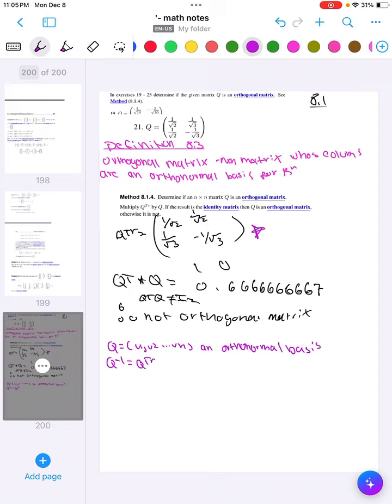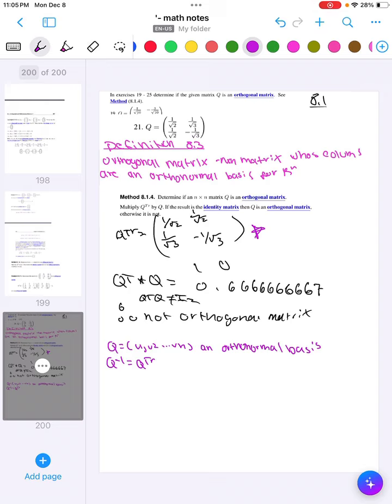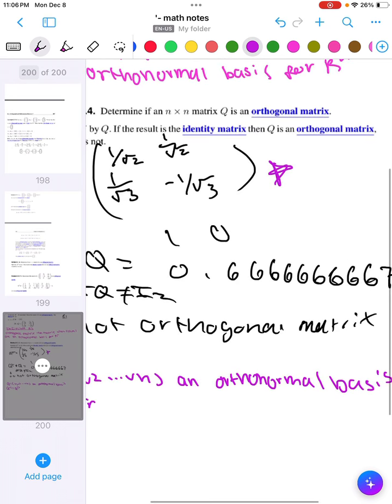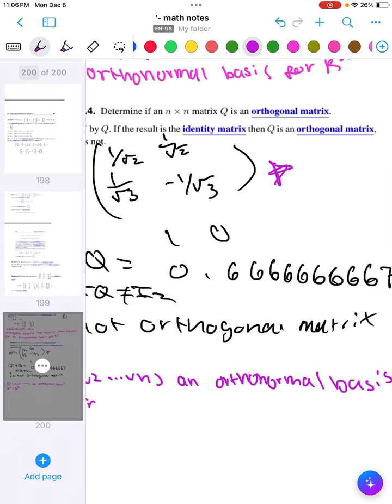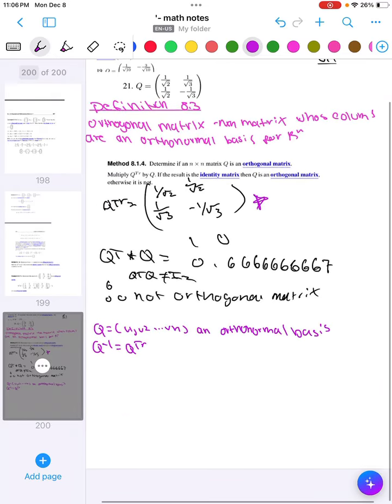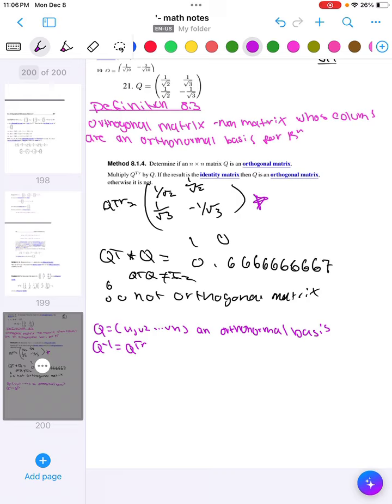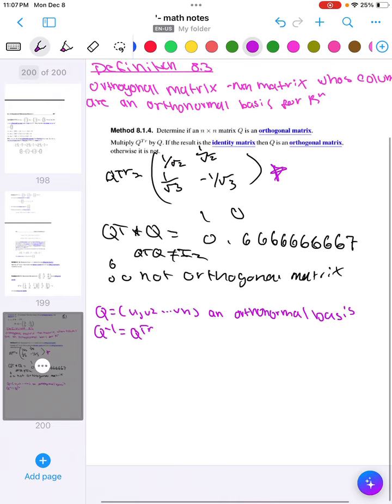December 8, 2025